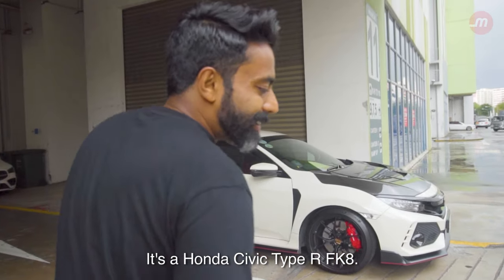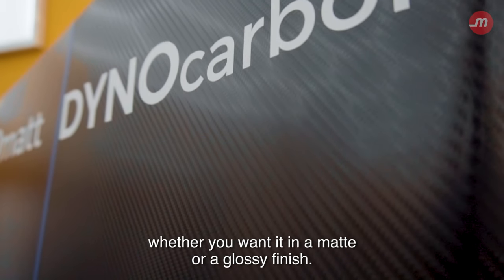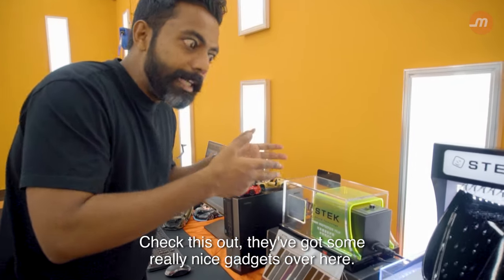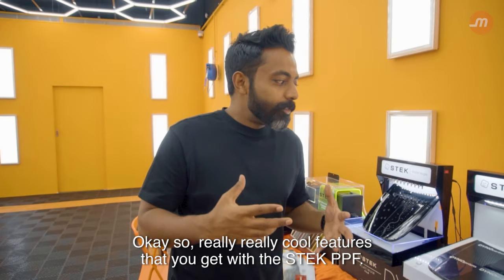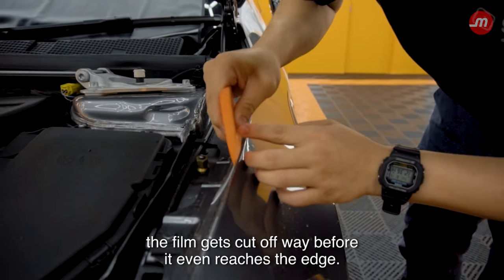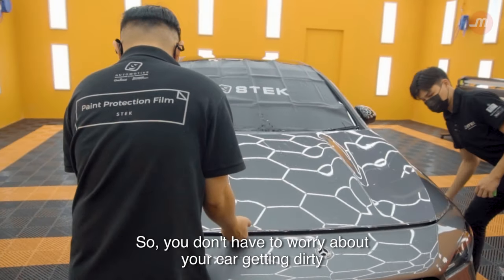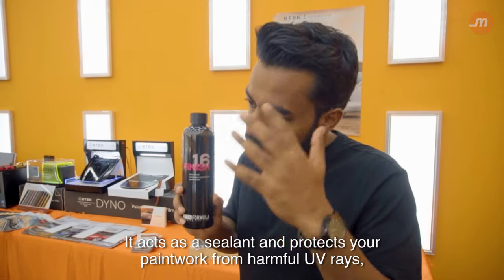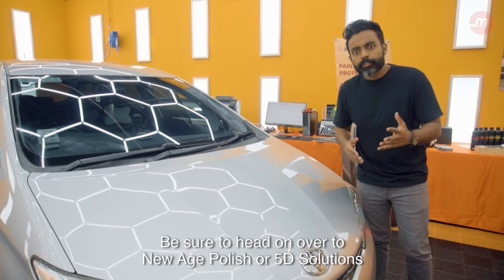STEK Paint Protection Films Are the Only Fashion Films in Singapore!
STEK is the only fashion paint protection film (PPF) brand in Singapore. All their films are hydrophobic, self-healing, high gloss and UV resistant so there is no need for any detailing, waxing or polishing. Join Jackie as he observes the sole installers of STEK PPFs in Singapore and how their handcrafting skills can make it look like there is no film!

mReview is a car review series collaboration between Motorist Singapore and none other than Jackie  from Clutched.

Back by popular demand, watch how Jackie give his unbiased take on the different vehicles in each episode. Jackie is well known in the local automotive scene with his quirky and humorous nature.